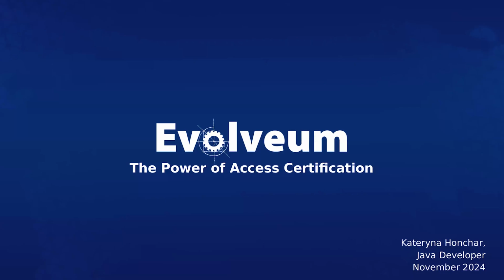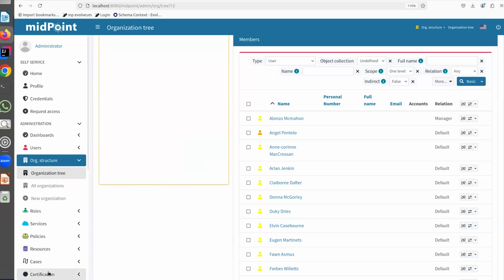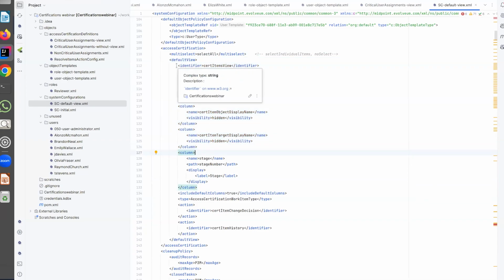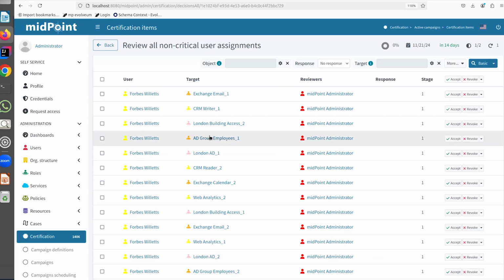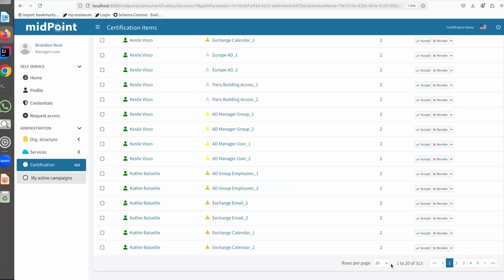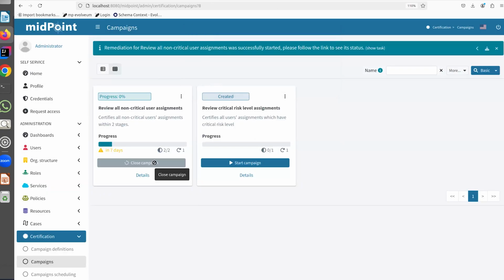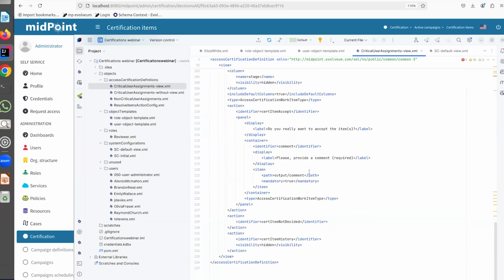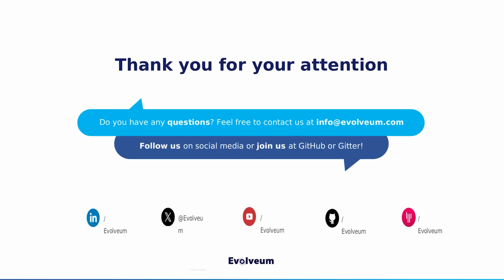The Power of Access Certification Webinar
Learn how the access certification feature in midPoint 4.9 can ensure that users have the appropriate access rights by regularly reviewing and validating their permissions, thereby enhancing security and compliance. This webinar is led by our Java Developer Kate Honchar who introduces a new user interface for this feature.

⏰ TIMESTAMPS:
0:00 Introduction
1:35 Access certification feature overview
2:33 Campaign definition configuration options
4:00 New UI overview and its configuration
         6:53    Campaign list page
         7:55    Campaign details page
         9:19    The list of active campaigns and certification items
         10:08    Certification Item Configuration
34:30 Conclusion